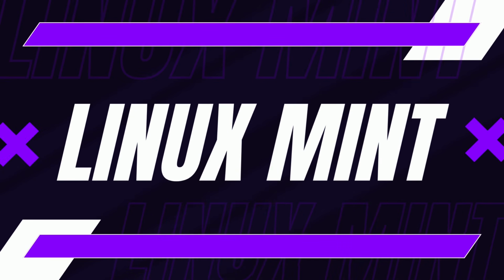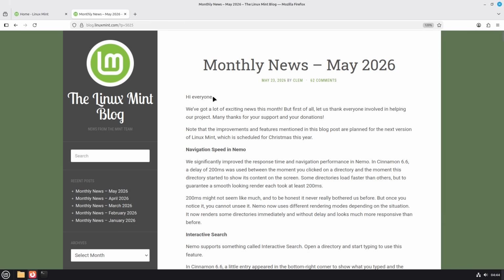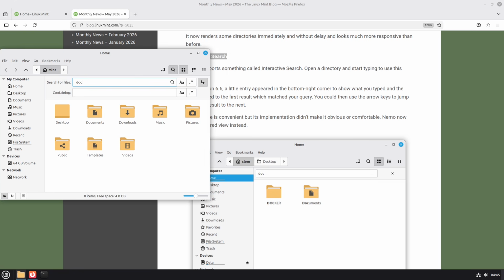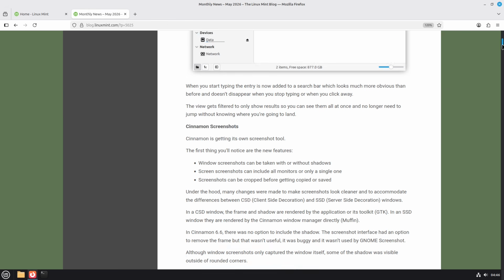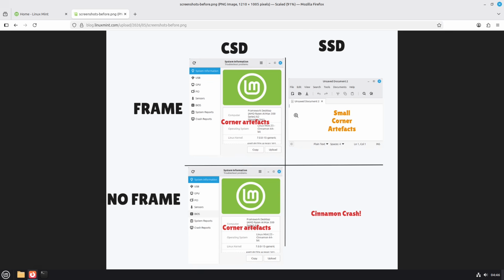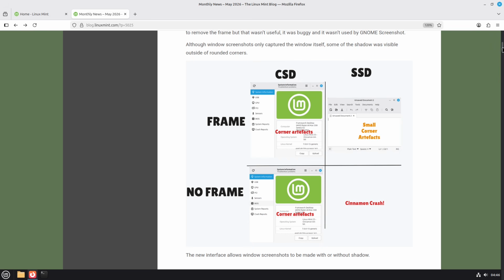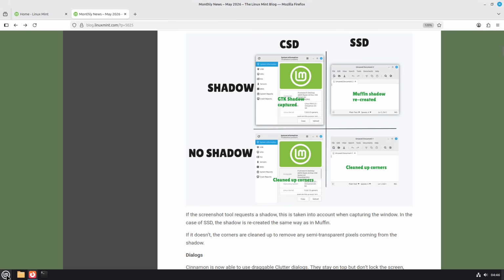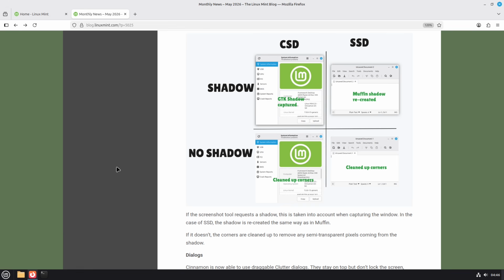FINALLY! Linux Mint 23 Fixes Its Most Annoying Desktop Quirk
If you use the Cinnamon desktop, you know the struggle: taking an app window screenshot often leaves you with ugly, semi-transparent black pixels and bleeding drop shadows. But in the upcoming Linux Mint 23 (targeting Christmas 2026), that’s finally changing!

Linux Mint is building a brand-new, native screenshot tool designed specifically for the Cinnamon desktop. Moving away from the older GTK-based gnome-screenshot, this ground-up utility automatically detects CSD and SSD windows to render perfect, natural shadows—or clean up window corners entirely if you prefer shadowless screenshots. No more masking edges in GIMP!

In this video, we cover:

Why gnome-screenshot struggles with Cinnamon window shadows.

How the new native tool perfectly captures CSD and SSD windows.

New features: Multi-monitor capture, built-in cropping with undo, and auto file-manager integration.

Release details for Linux Mint 23 (based on Ubuntu 26.04 LTS & Cinnamon 6.7/6.8).

Whether you’re a content creator, developer, or just someone who loves a clean desktop, this new utility is a massive quality-of-life upgrade.